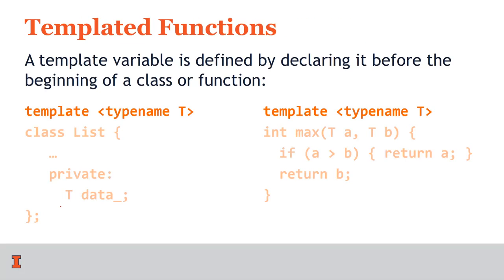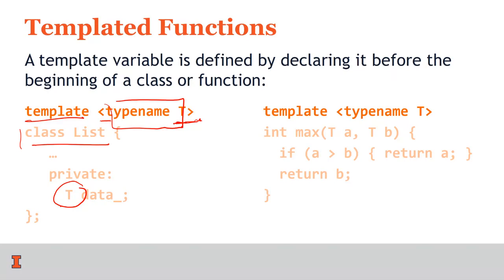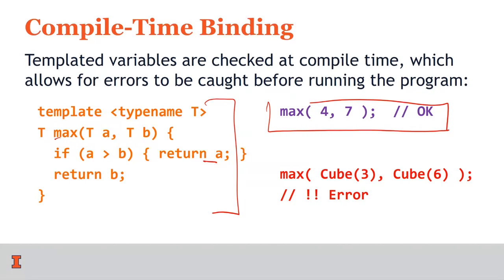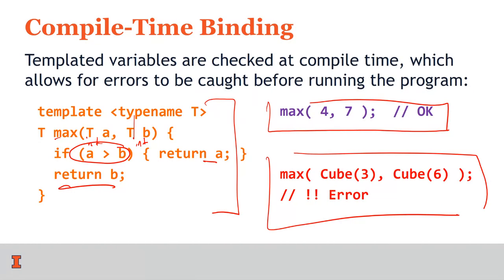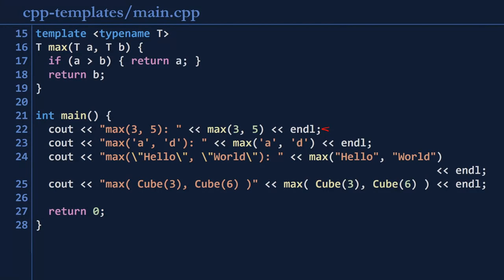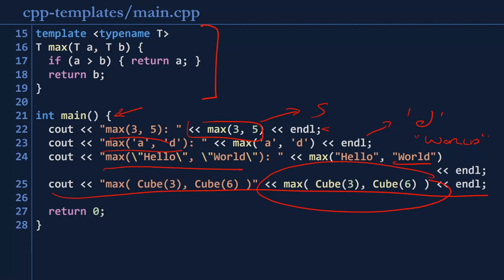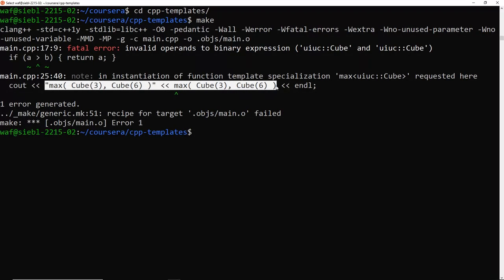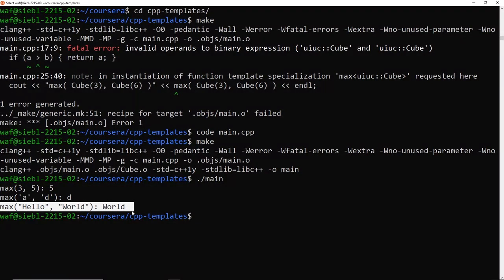4.5 Templates and Classes